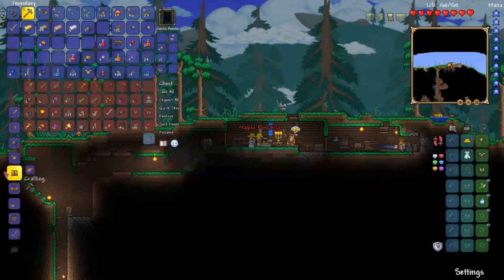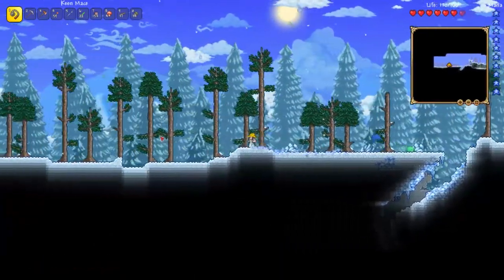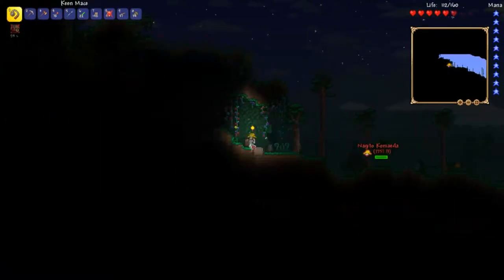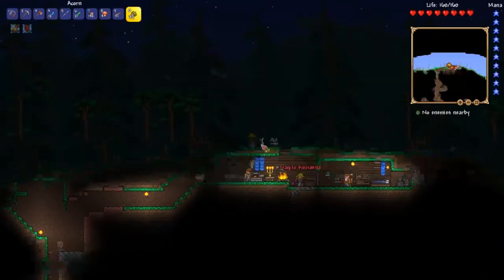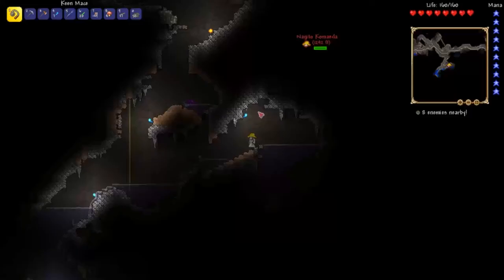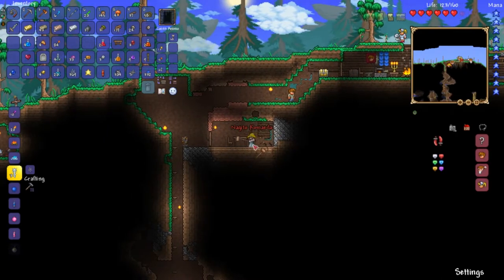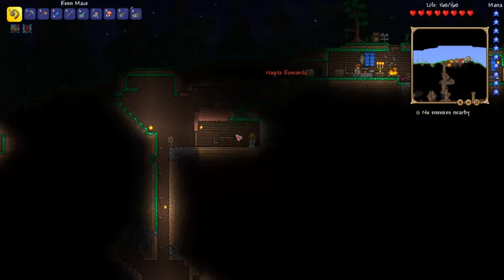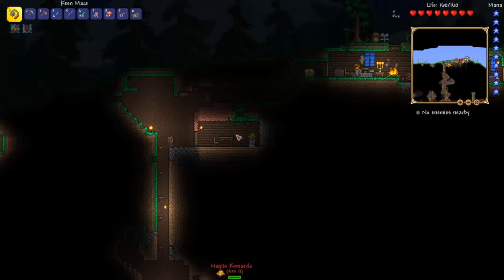Lets Play Terraria 1.4 Expert Mode Episode 4 - Exploration and Food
Both of us have our food breaks, while we also have some unique footage as well due to that.